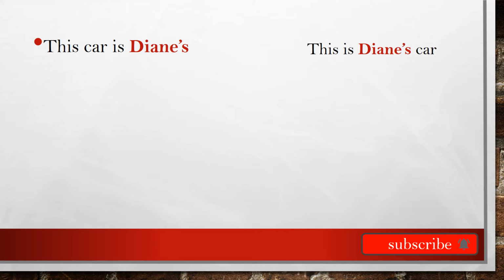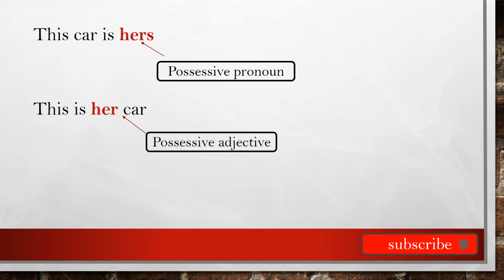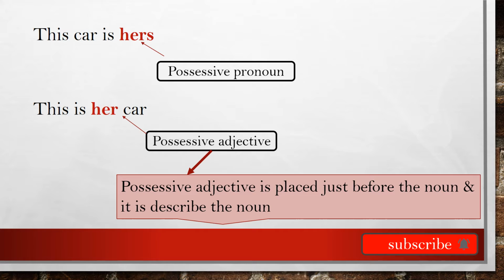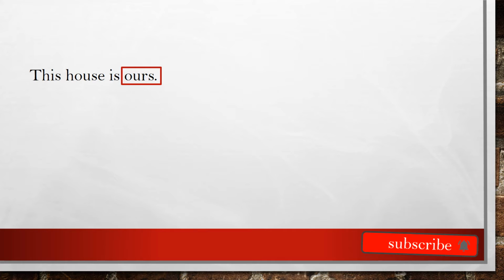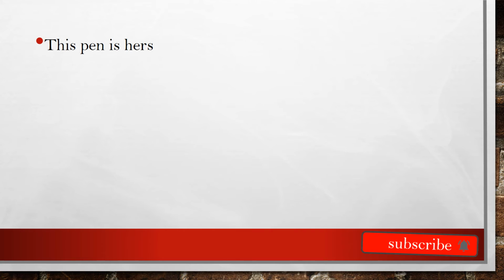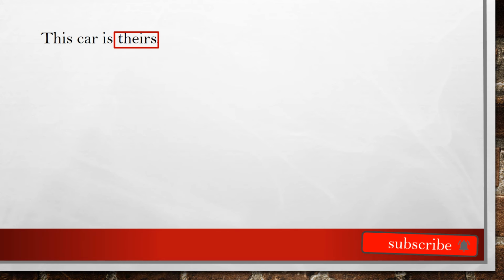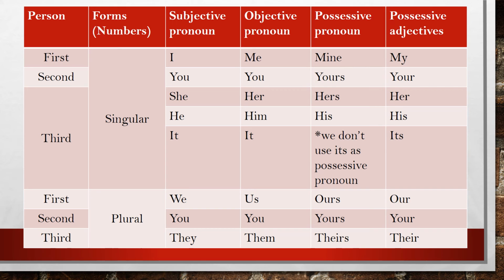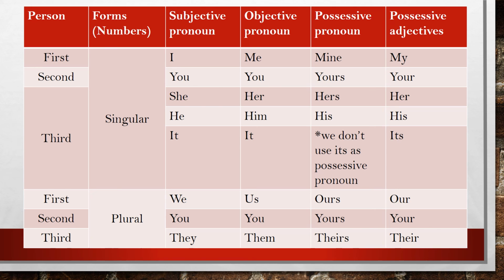Possessive pronoun vs Possessive adjectives|English Globe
Possessive adjectives are words that modify a noun to show a form of possession. The possessive adjectives that are used in the English language are my, your, our, its, her, his, and their. A possessive adjective is always followed by a noun. A possessive pronoun is used without a noun. Examples are his, hers, yours, theirs, ours, mine.

Hi guys,
Welcome to English Globe,